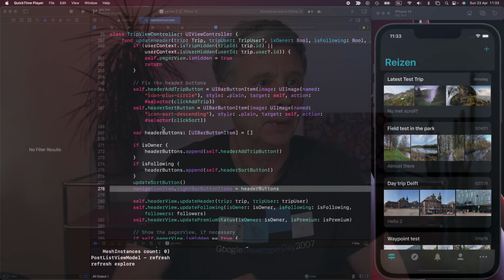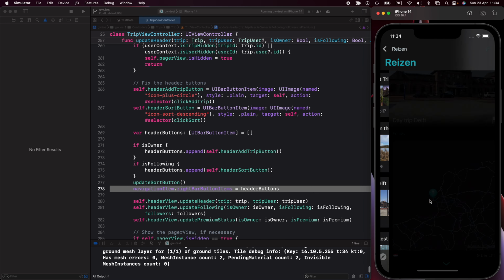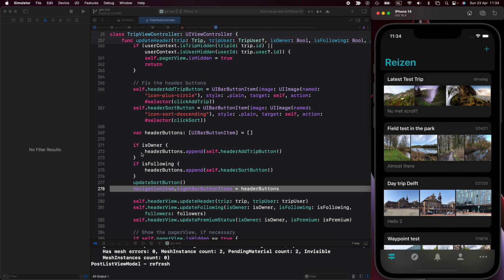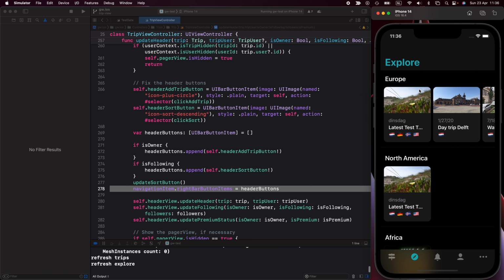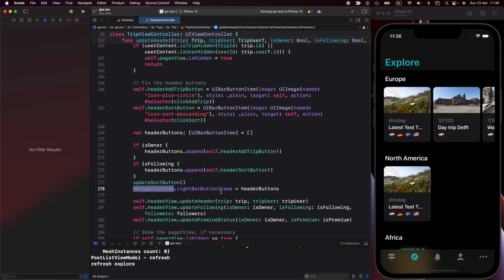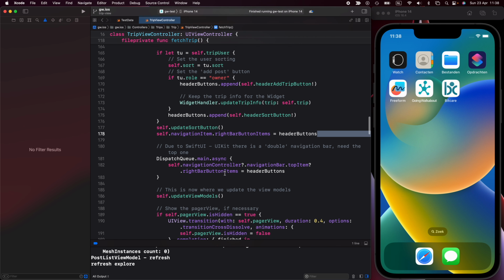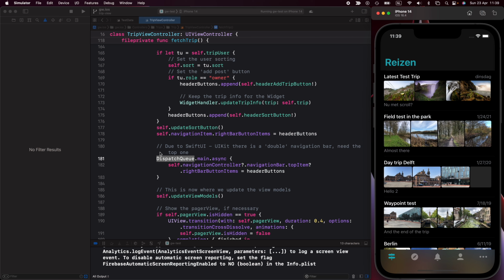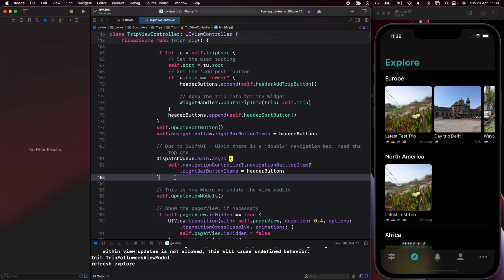SwiftUI - Disappearing UINavigationBar Buttons